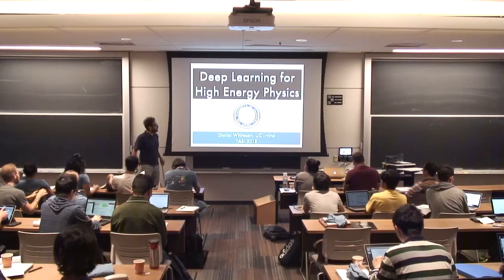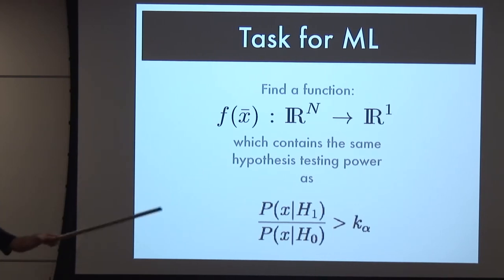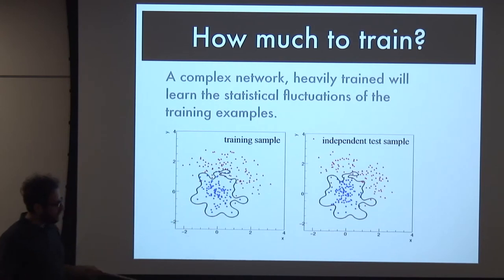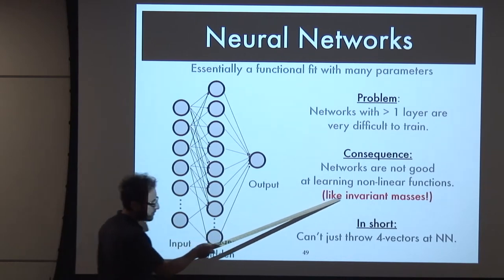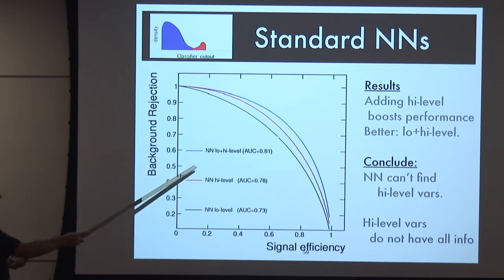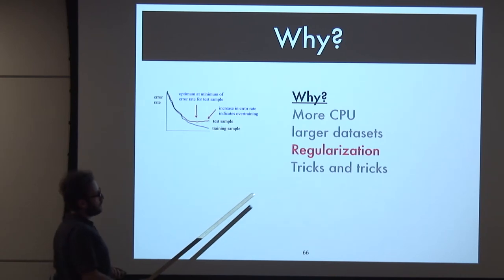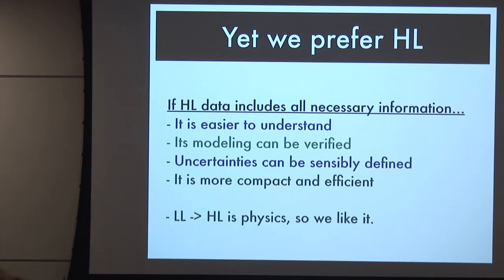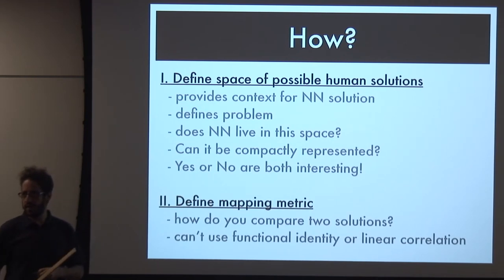Daniel Whiteson Lecture 4 on Statistics and Machine Learning at Colliders